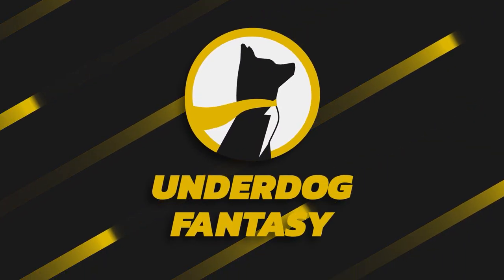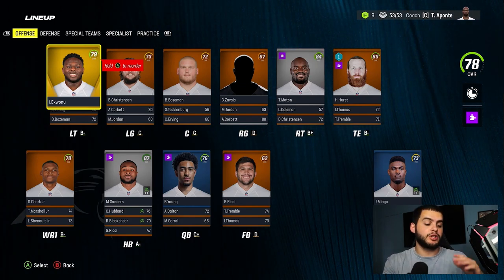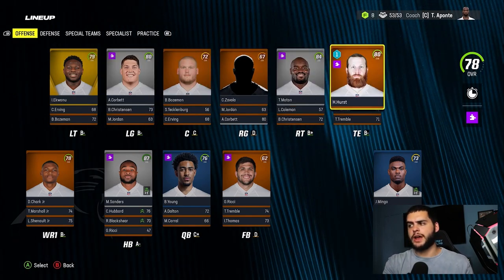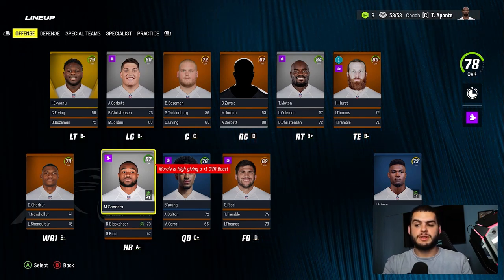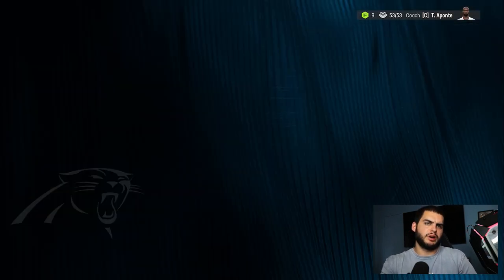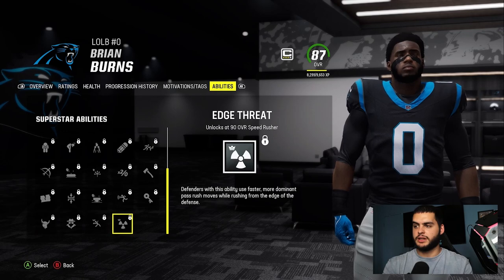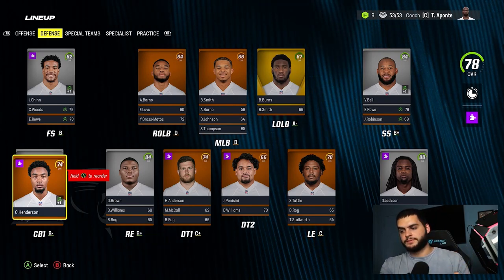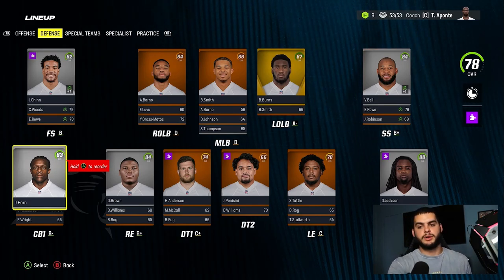The BEST Team to Rebuild in Madden 24 Franchise Mode! My Day One Rebuild Team!